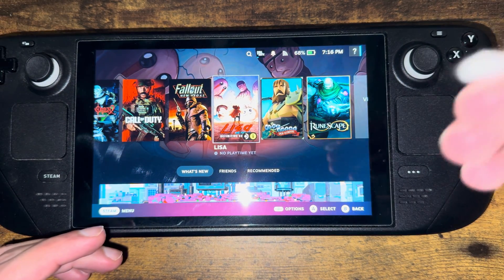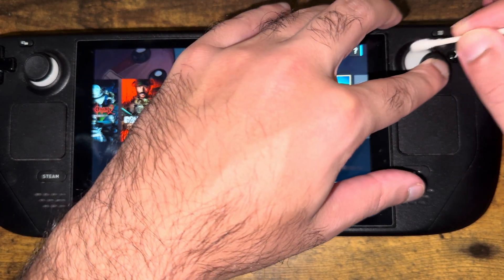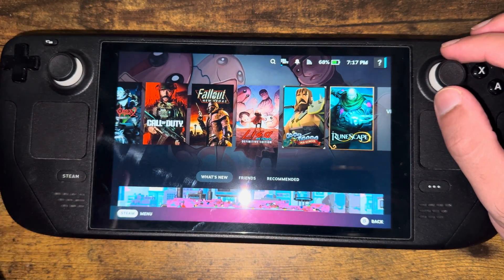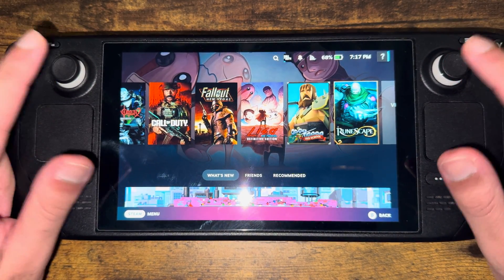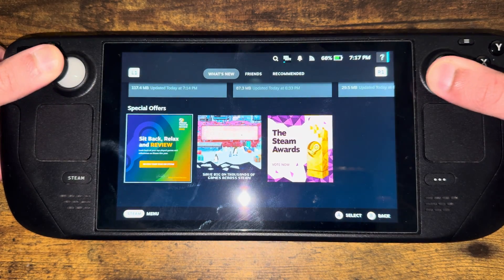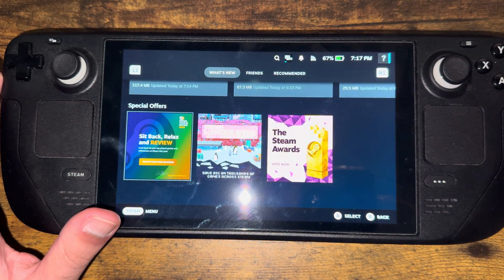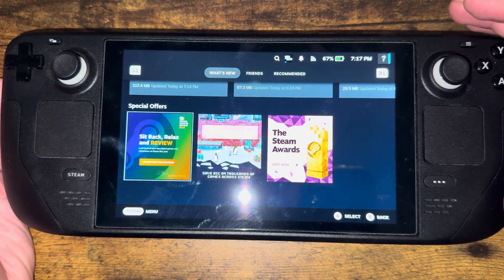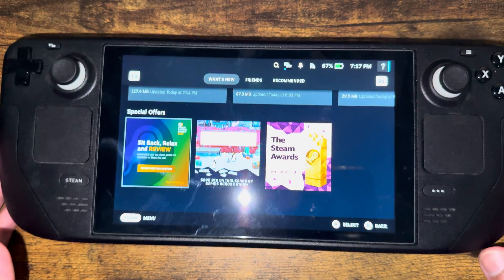How To Fix Steam Deck Stick Drift Without Opening Steam Deck 2024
In this video, I talk about How To Fix Steam Deck Stick Drift Without Opening Steam Deck 2024